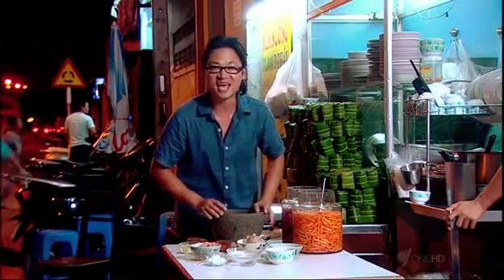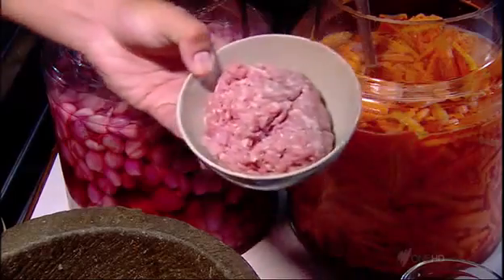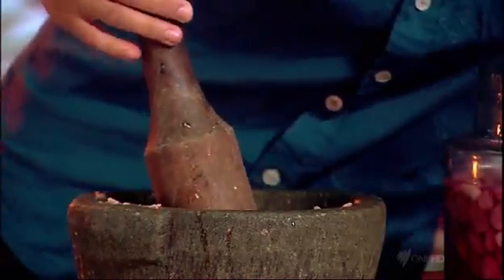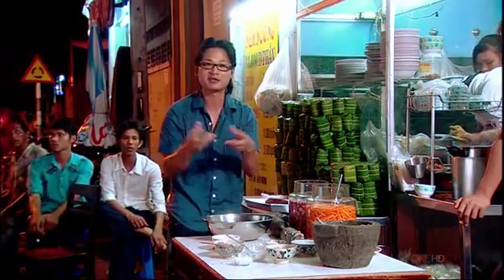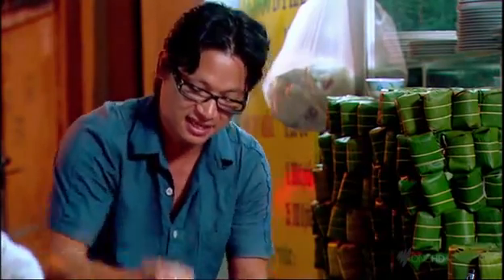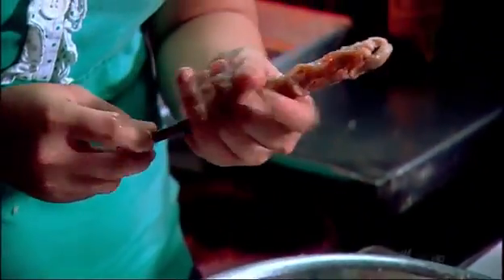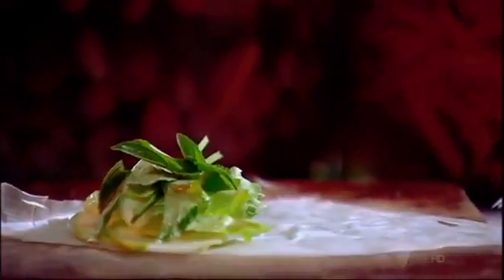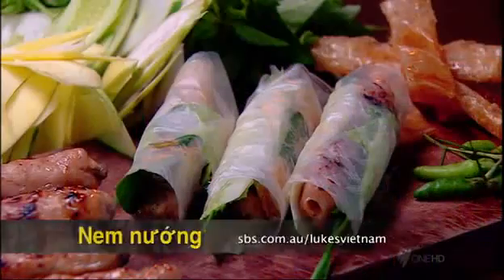Hoi an easy rider | Nha trang .FLV